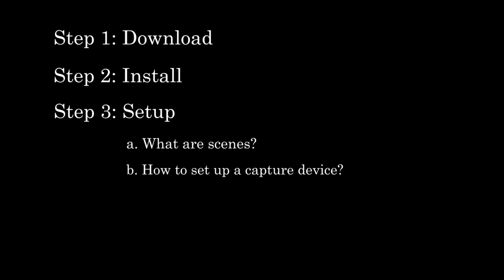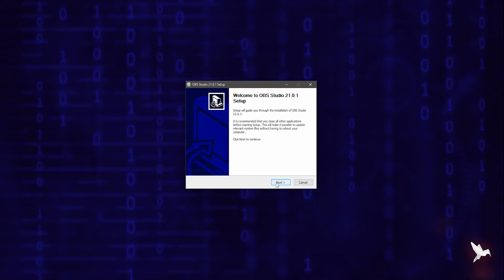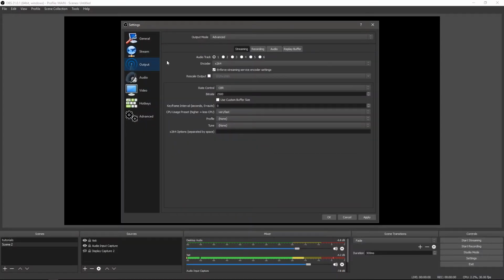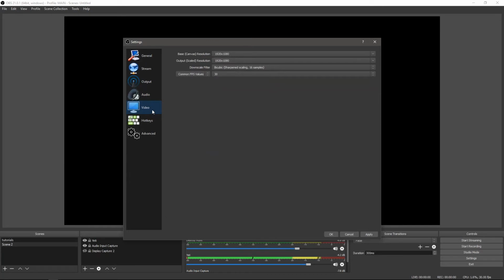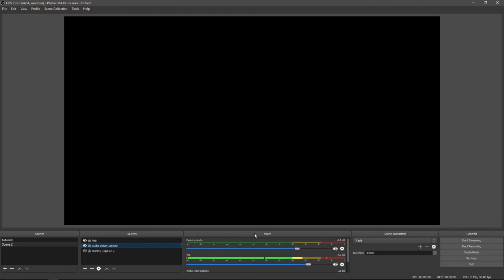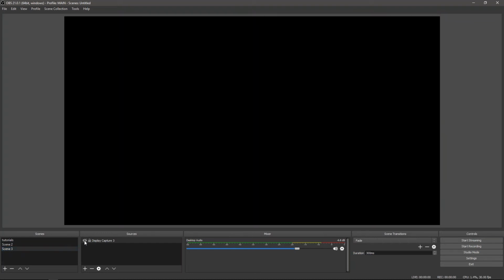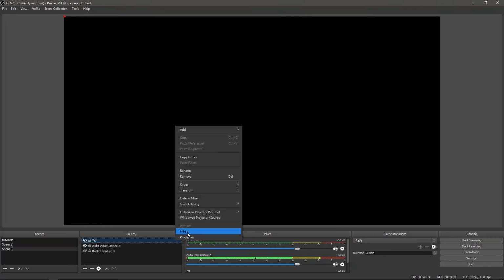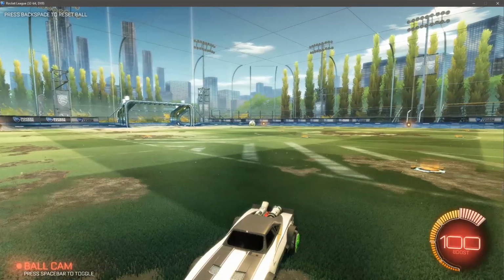OBS Studio Tutorial 2018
This video will show you how to use OBS Studio to record video and audio.